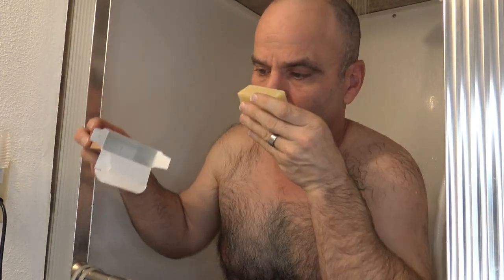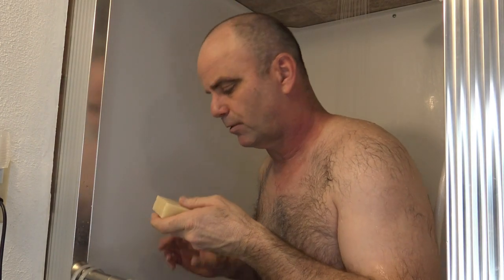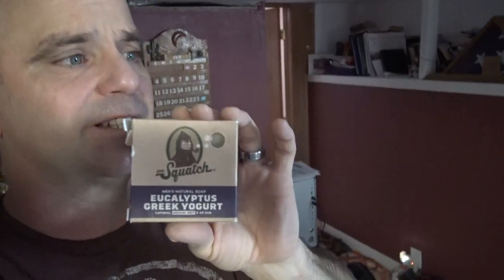Dr. Squatch Eucalyptus Greek Yogurt Soap Review | Is Dr Squatch Legit?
Live review of the Dr. Squatch Eucalytus Greek Yogurt Soap where we let you know if the Dr Squatch soaps are legit...